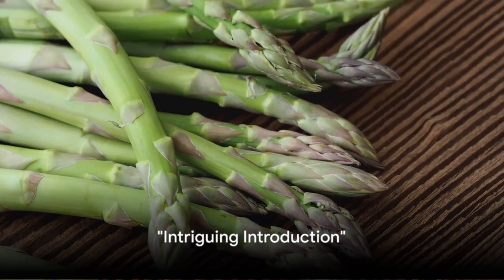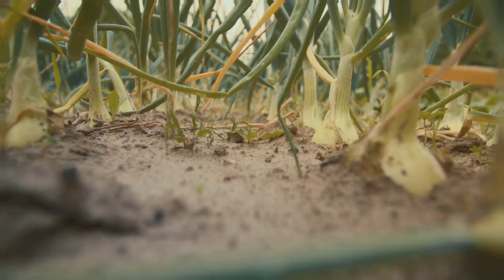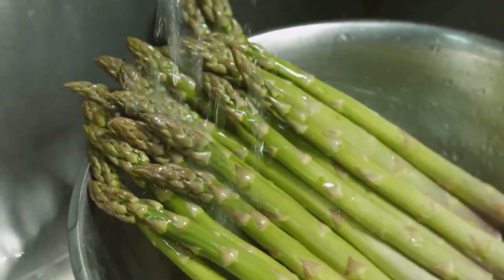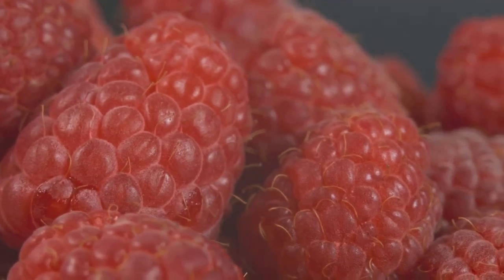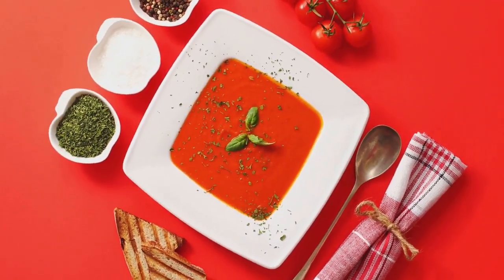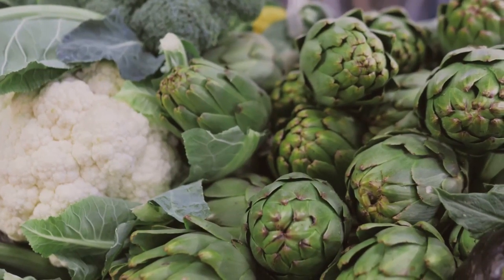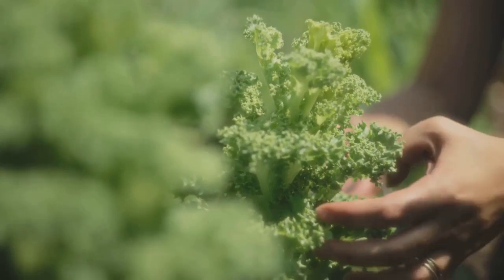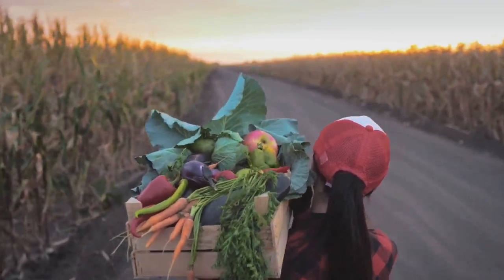Top 7 Perennial Vegetables for a Continuous Harvest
Embark on a journey of perpetual harvest with our latest YouTube video, "Top 7 Perennial Vegetables for a Continuous Harvest." Discover the joy of planting once and reaping the rewards year after year as we unveil nature's gift of resilient and ever-productive vegetables.

Explore the diverse flavors and textures of perennial vegetables that not only thrive in various climates but also contribute to sustainable gardening practices. From the vibrant asparagus spears to the hardy rhubarb stalks, these perennial delights are a must-have for any vegetable garden enthusiast.

Join us as we delve into the unique qualities of each vegetable, sharing expert tips on cultivation, care, and harvesting.